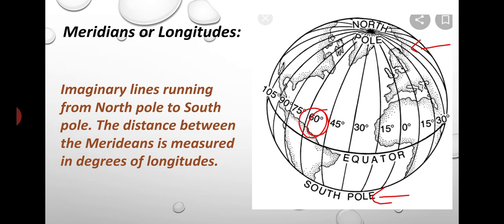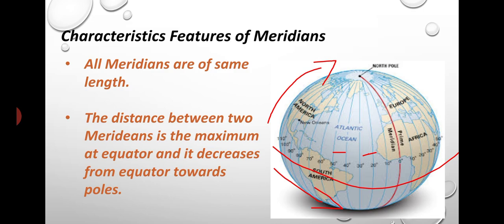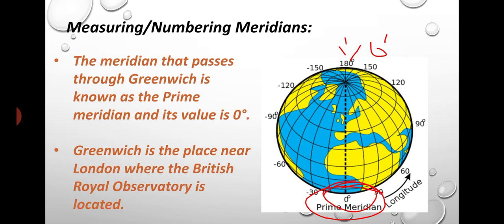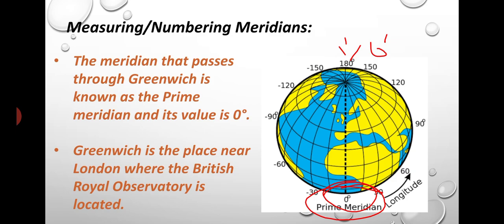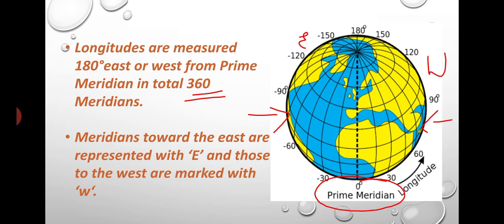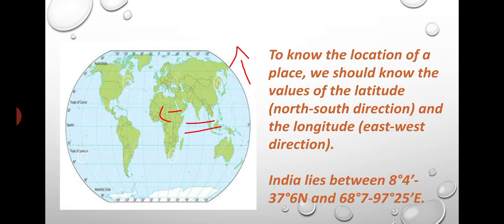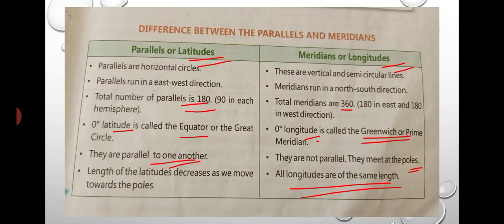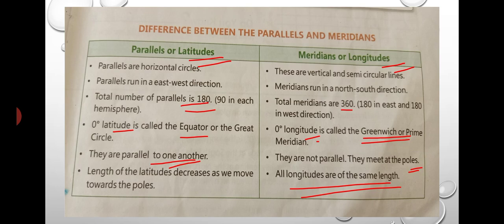TPS Grade V Social Ms Aysha Chap1 part3